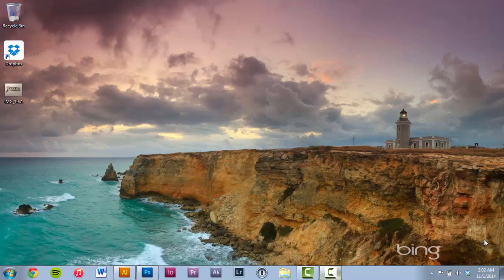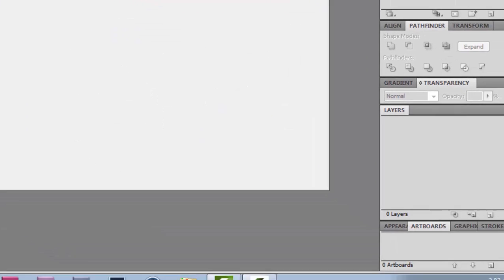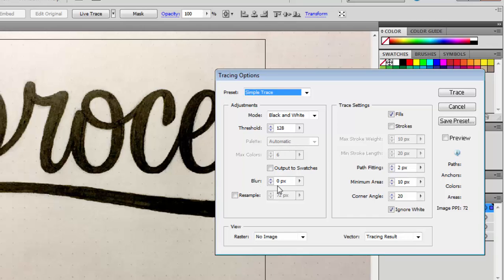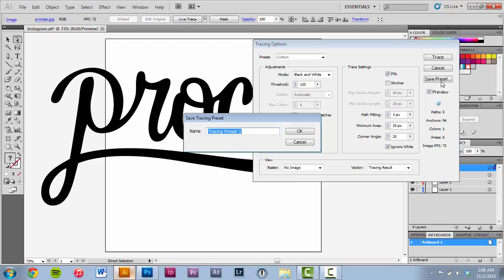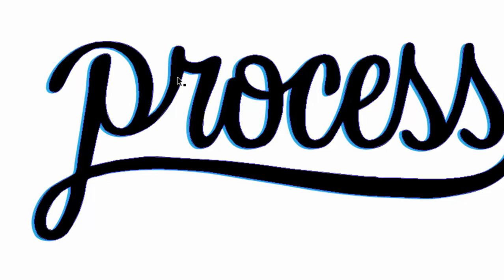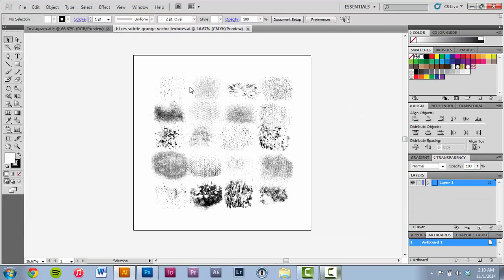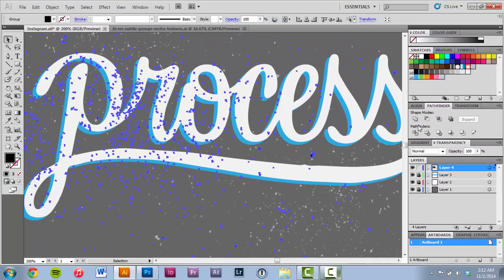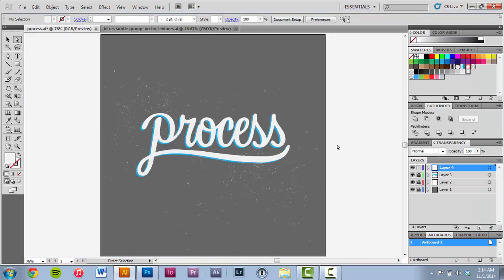How to Create Quick Vector Artwork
Screencast tutorial on how to create quick vector artwork in Adobe Illustrator CS5 using the Live Trace Tool (Has been renamed Image Trace in newer versions of AI). Everything from the scan of the drawing, to document setup, template and preset setup, and adding life to the artwork with vector textures.